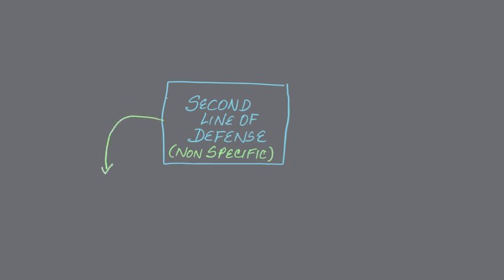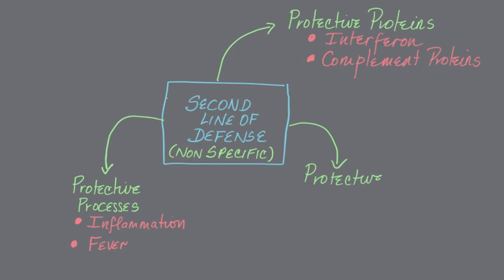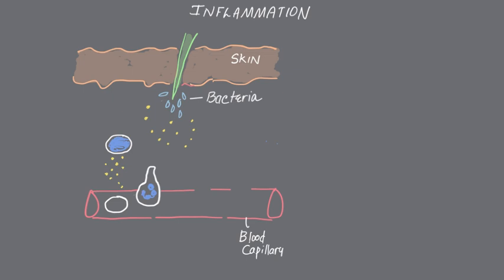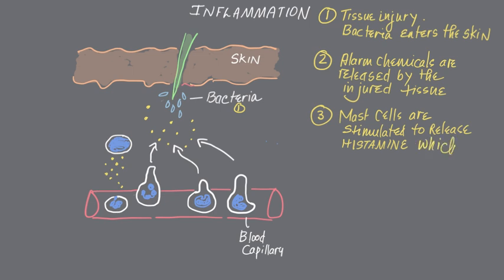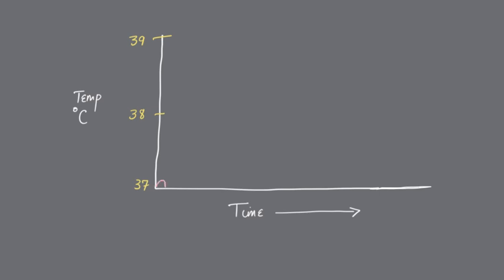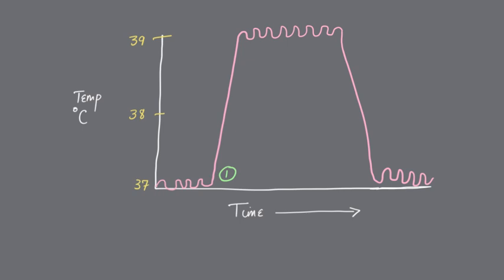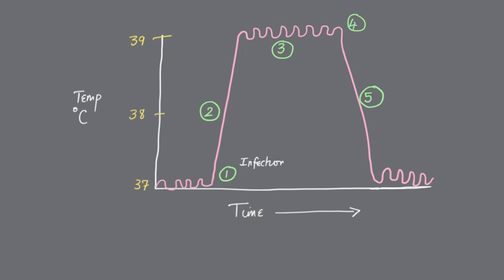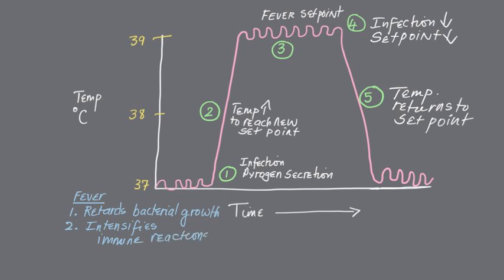2nd line Protective Processes